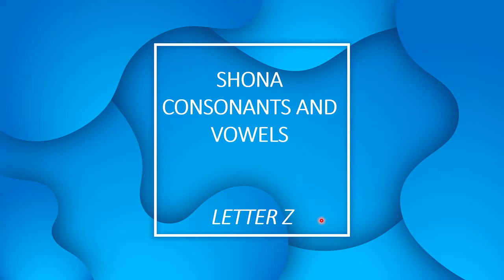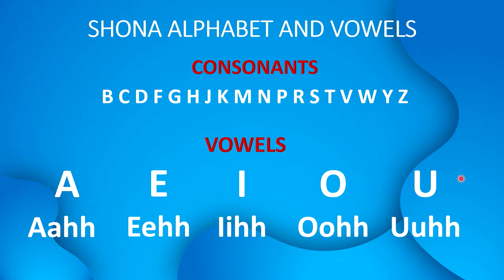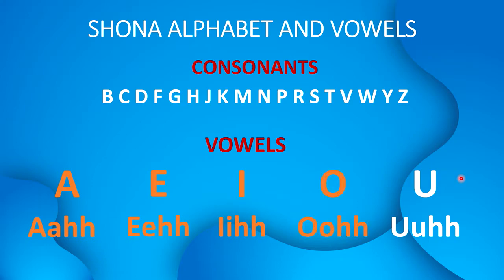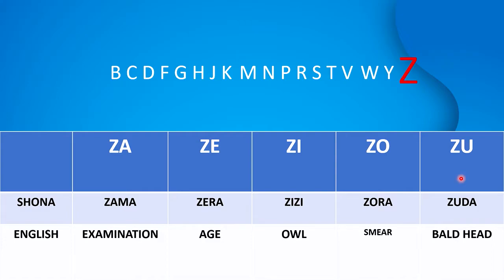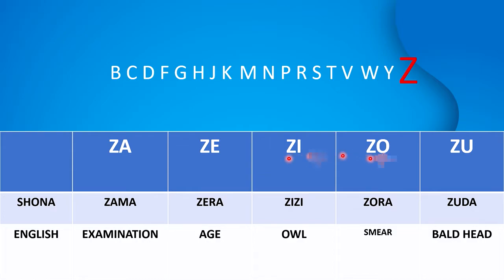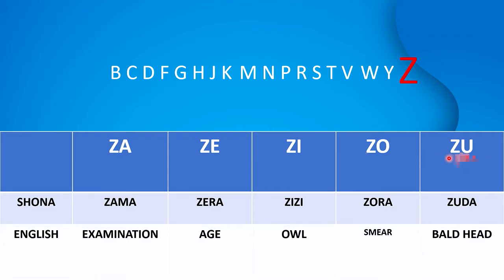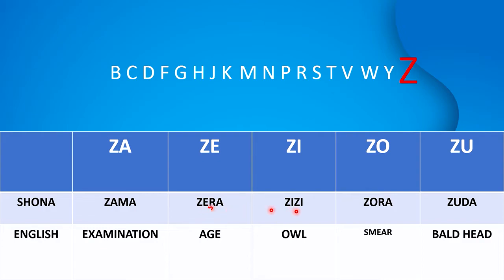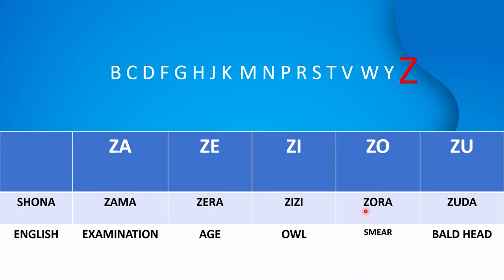Learn Shona : Shona Alphabet and Vowels for beginners (Consonant Z).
In this tutorial will teach you how to pronounce the consonant Z from the Shona alphabet when combined with the Shona vowels.  Enjoy.